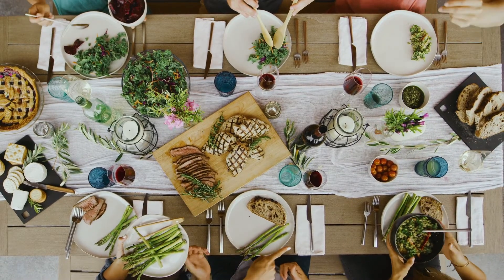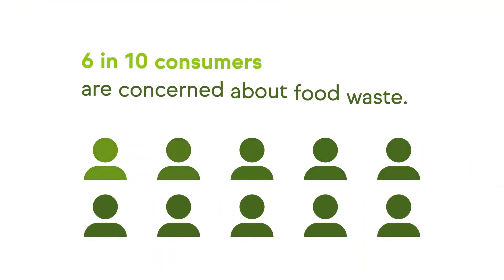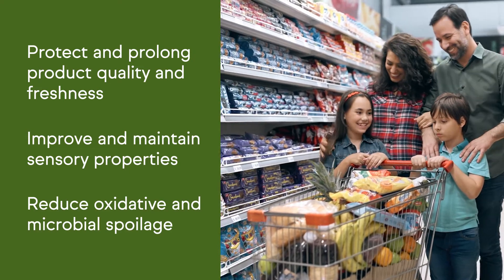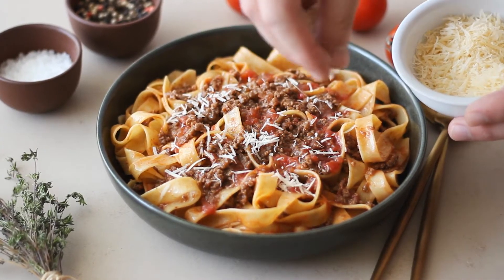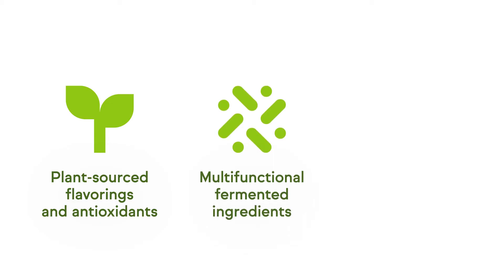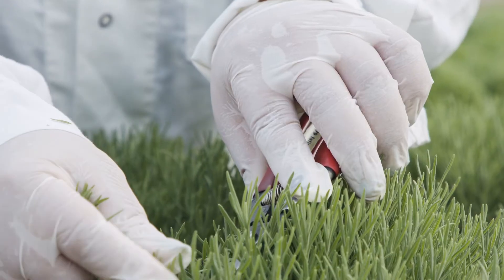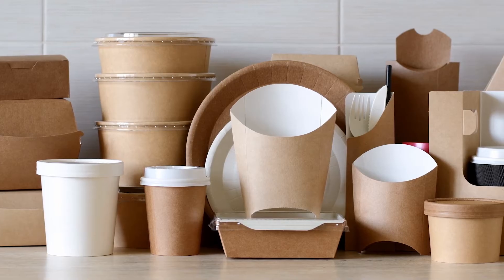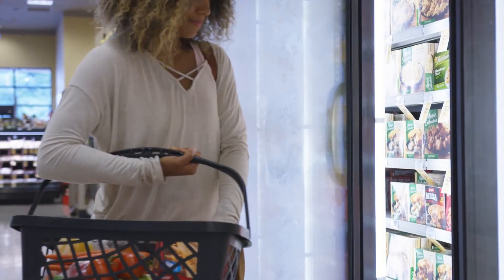IFF Food Protection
At IFF, we are empowering manufacturers to create long-lasting, high-quality food and beverage products, while also addressing the global challenge of food waste, which annually amounts to 1.3 billion tons and accounts for approximately 8% of greenhouse gas emissions. Through our comprehensive set of Food Protection solutions, we deliver food quality and safety benefits to consumers. The majority of our Food Protection portfolio consists of materials derived from nature or produced by fermentation, allowing us to replace synthetic additives and preservatives. From plant extracts and multifunctional fermented ingredients to naturally occurring antimicrobials, our solutions can reduce returns of spoiled foods and result in overall yield improvements from farm to fork.